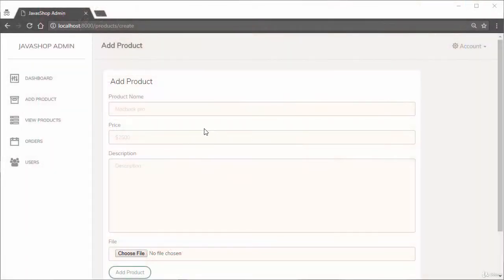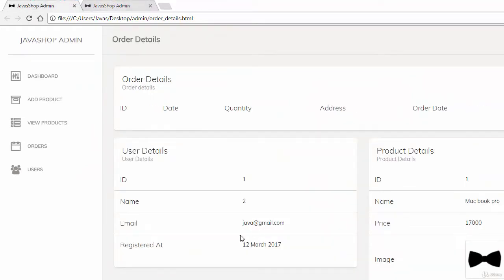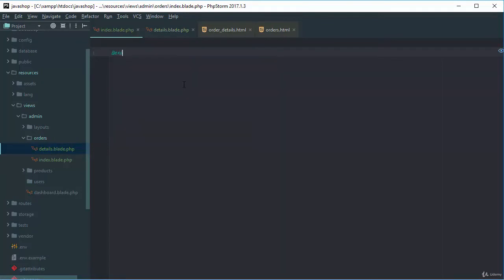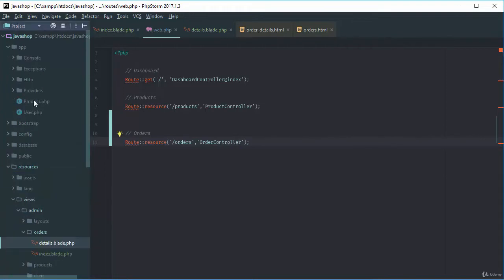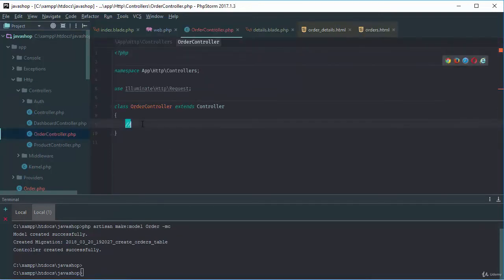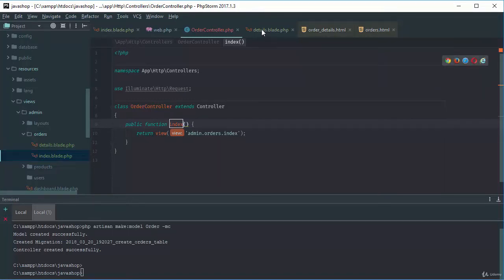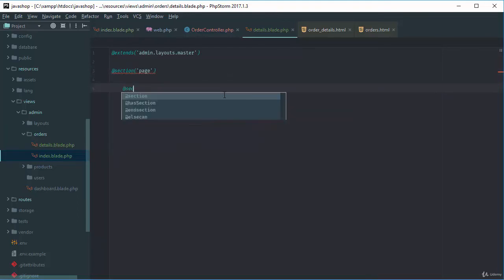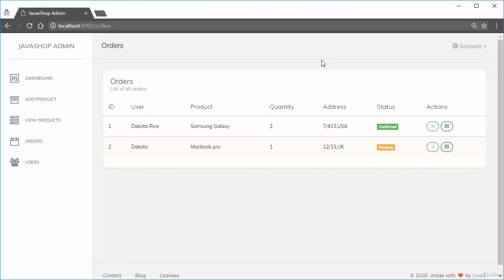Full Stack Web Development Course - Admin Panel - 10 Orders